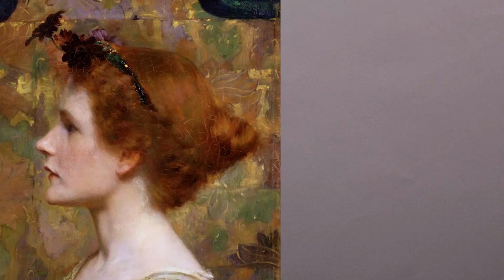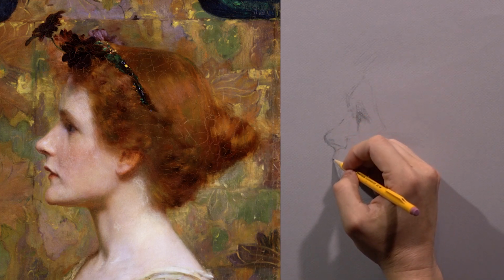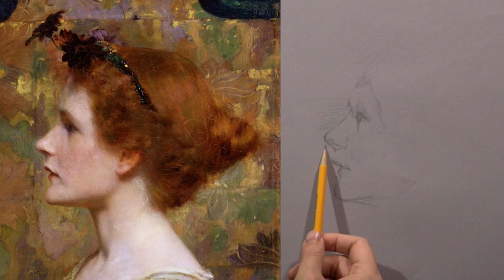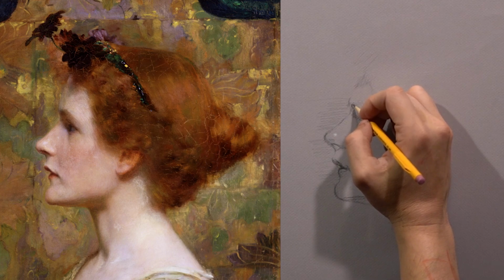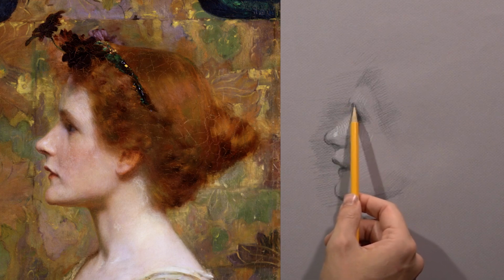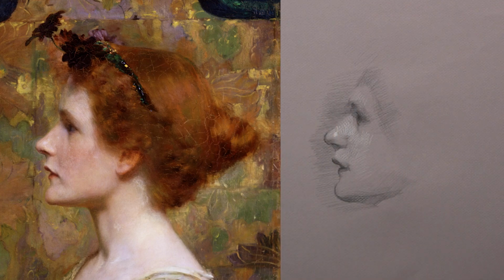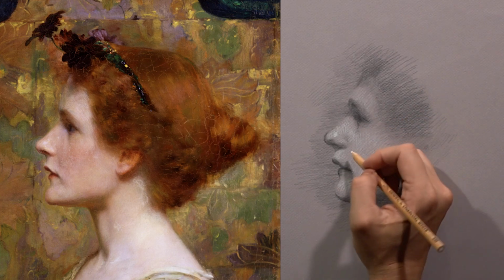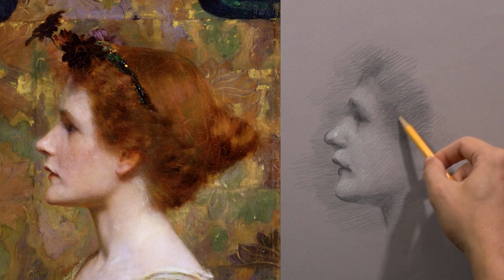Day 24: Albert Herter - Woman with Red Hair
after Albert Herter - Woman with Red Hair
Graphite and Chalk on toned paper, approximately 8 x 8 inches